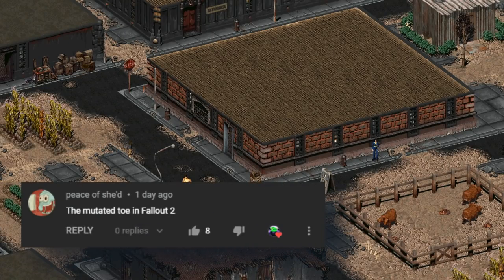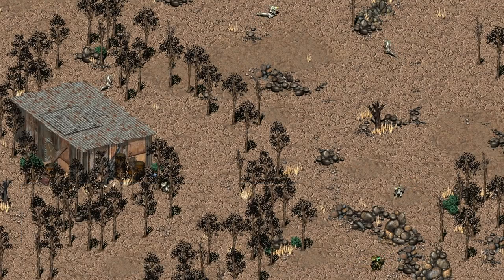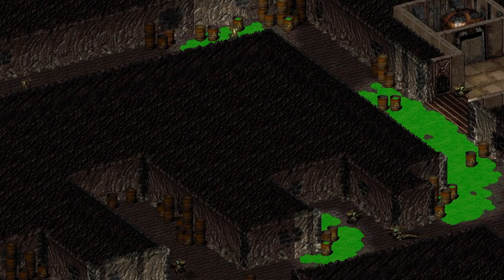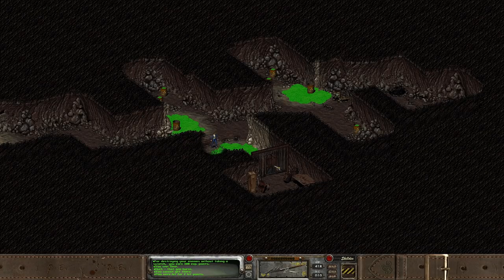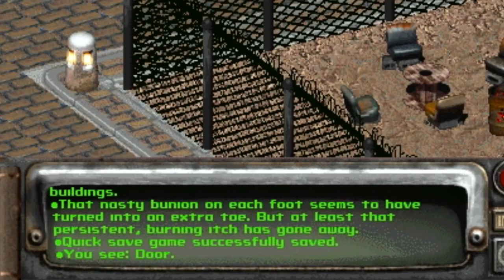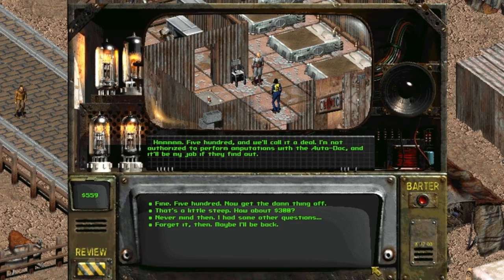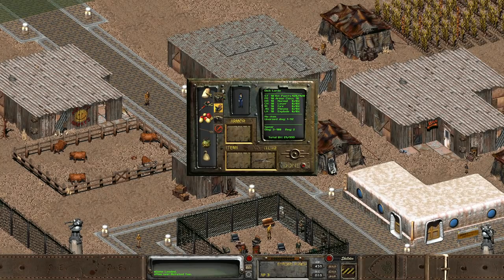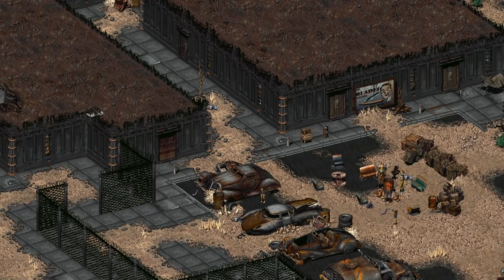Remove Your Mutated Toe in Fallout 2